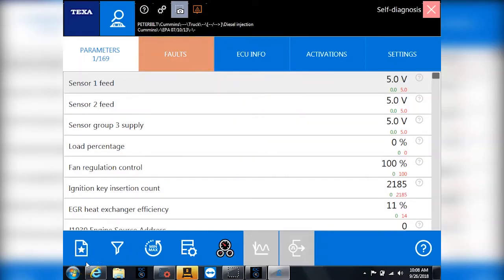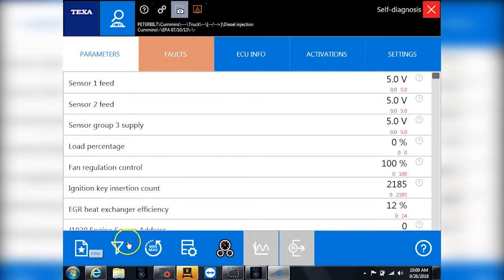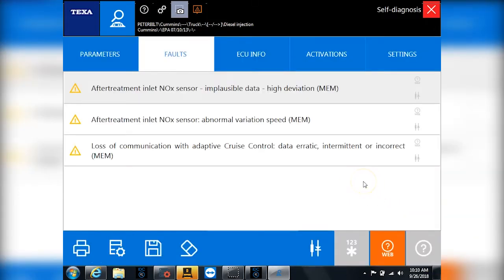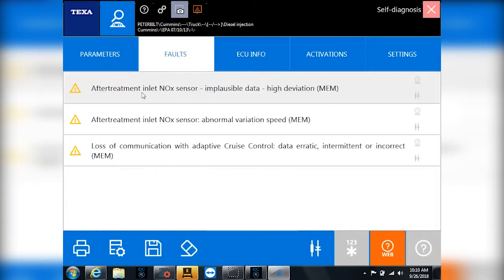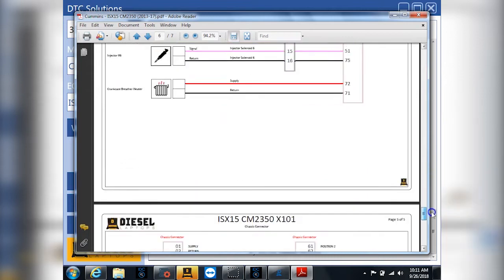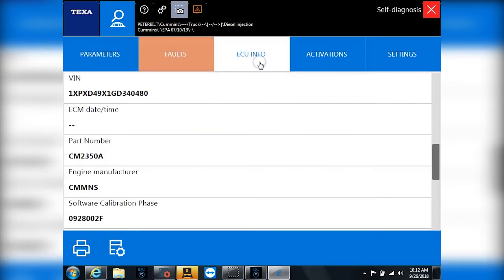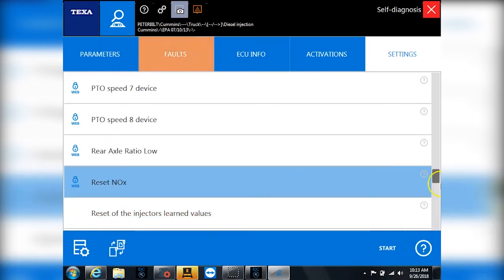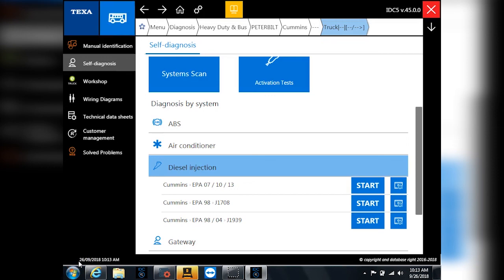Diesel Laptops TEXA Demo on 2016 Peterbilt with Cummins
We walk you through the latest version of TEXA software on a 2016 Peterbilt with a Cummins CM2350. We also cover the Diesel Laptop exclusives such as DTC Solutions.